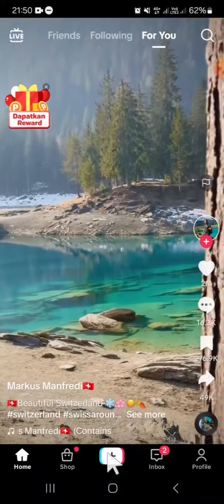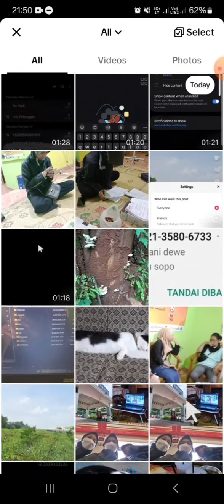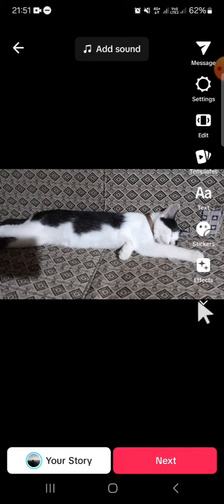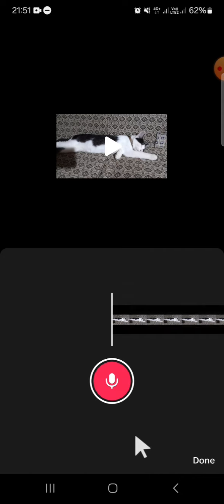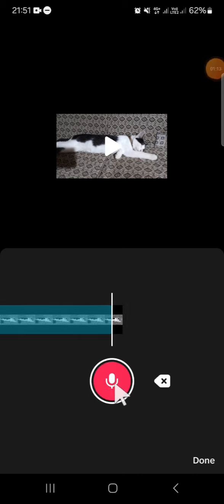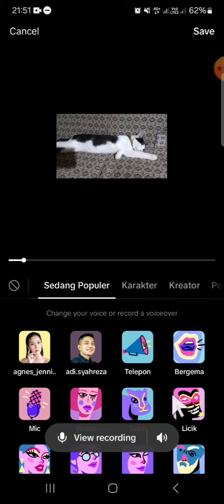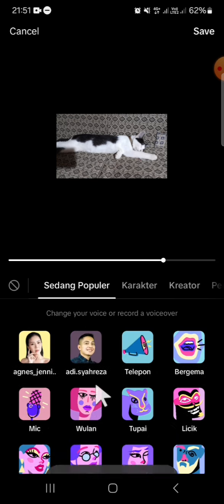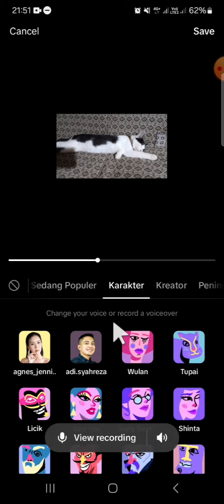~ Transform Your TikToks with Funny Voiceovers: Step-by-Step Guide! 🎉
Want to make your TikToks stand out and get more laughs? You're in the right place! In this tutorial, I'll show you how to transform your TikToks with funny voiceovers. Whether you're new to TikTok or looking to spice up your content, adding a hilarious voiceover can make a big difference.

First, open your TikTok application on your phone. Once you have the app open, create a new post by tapping on the plus button. You can upload any photo or video from your device. For this tutorial, I'll be using a photo. Next, it's time to add the funny voiceover. Tap on the microphone icon to start recording your voice. You can say anything funny or creative to match your content.

After recording, it's time to select a voice filter. TikTok offers a variety of filters to make your voice sound even funnier. Browse through the categories and choose the one that best fits your style. For example, I'll be using a filter that adds a comical twist to my voice.

Once you've selected your filter, listen to the result to ensure it matches your expectations. If you're satisfied, click on save to apply the voiceover to your TikTok. Finally, tap on next, add any additional details, and post your hilarious TikTok for the world to see!

Adding funny voiceovers to your TikToks is a great way to engage your audience and increase your video views. Not only does it make your content more entertaining, but it also showcases your creativity and personality. Try experimenting with different voice filters and see which ones resonate most with your audience.

Share your funny voiceover TikToks in the comments below – I'd love to see your creativity in action!

Transform your TikToks with funny voiceovers today and watch your engagement soar! Whether you're aiming for a viral hit or just want to entertain your friends, this step-by-step guide will help you achieve your goals.